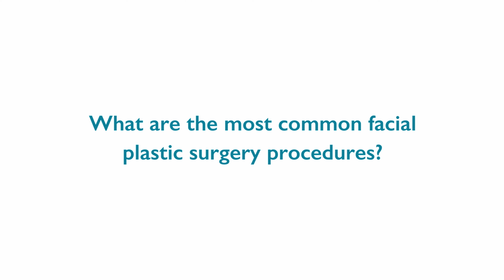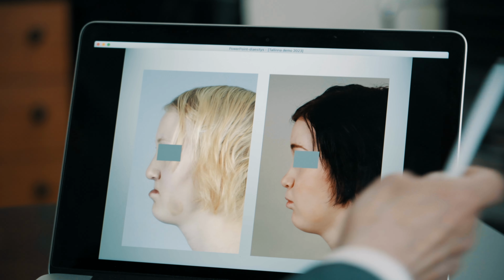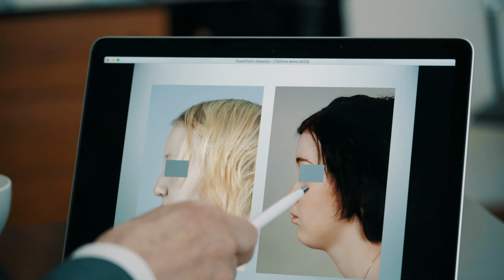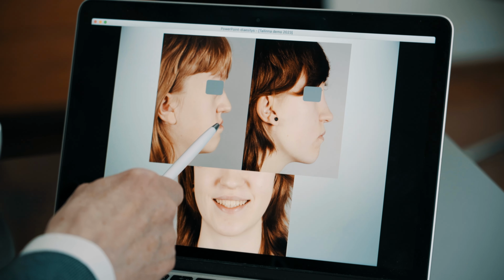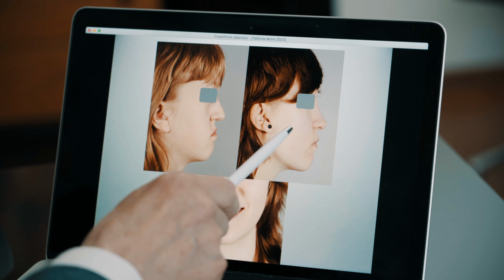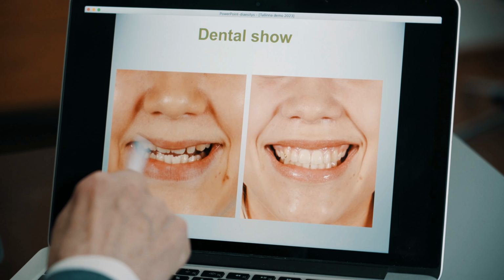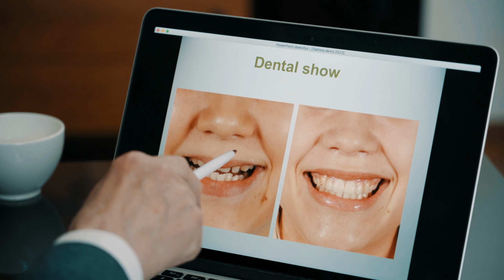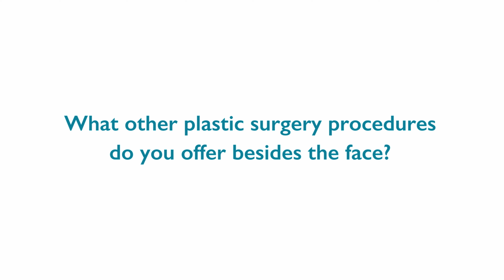Health Clinic - Prof Jyri Hukki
Prof Jyri Hukki has worked as a plastic and reconstructive surgeon for over 30 years, practicing in both Finland and Estonia. He is a highly experienced surgeon in the fields of plastic surgery.

Health Clinics’ desire is to work with you, trying to find the best possible solution. It is our mission to do everything in a way that you will be pleased with the result and be happy, healthy and richer through a life-changing positive experience!